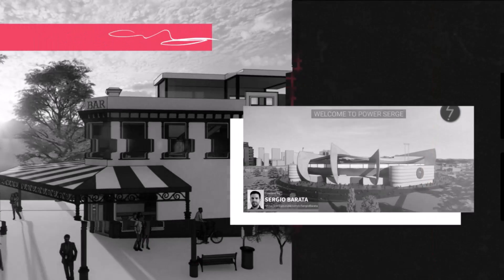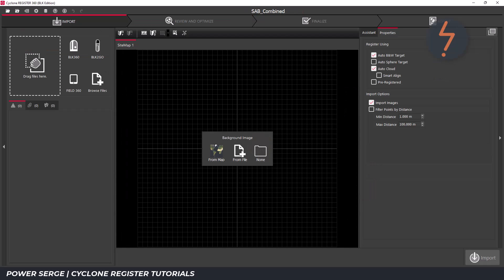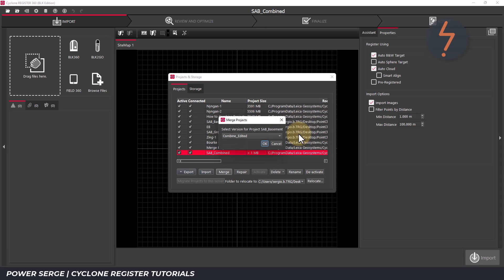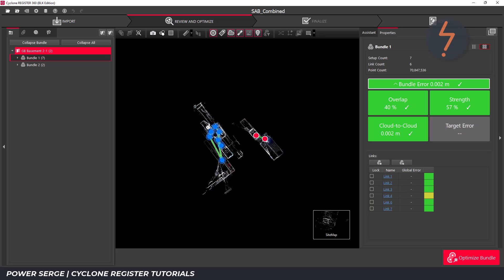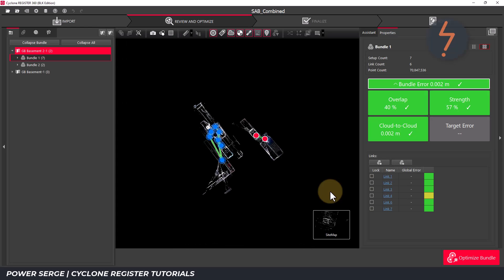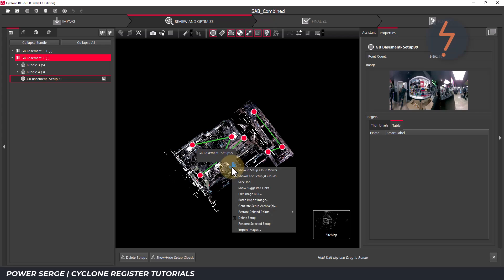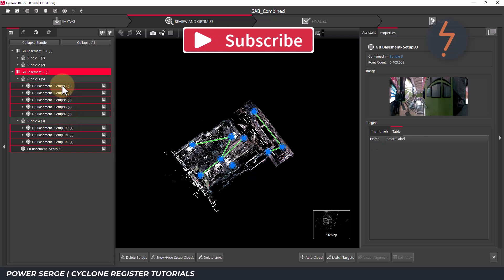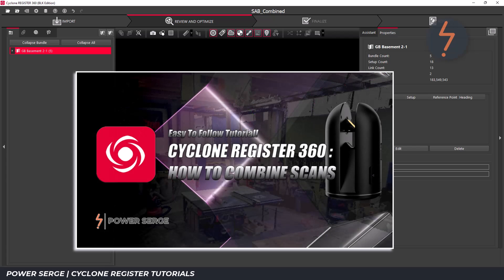Cyclone Register | How To Merge Projects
How to merge projects and create 1 sitemap. Sometimes, project sites have multiple levels and it is not always possible to link these into one project from the scanner. This can make it difficult when you need to stitch the data together in the office.

This workflow will help you get all that data into one Register 360 file.

• 3Dconnexion SpaceMouse Wireless

00:00 - [Intro]
00:10 - [Create A New Project]
00:44 - [Merge 1st Project]
01:57 - [Open Merged Project]
02:10 - [Merge 2nd Project]
02:37 - [Understanding Sitemaps]
03:40 - [Merge Sitemaps]
04:28 - [Delete Redundant Sitemap]
04:42 - [Continue The Workflow] Combine Scans